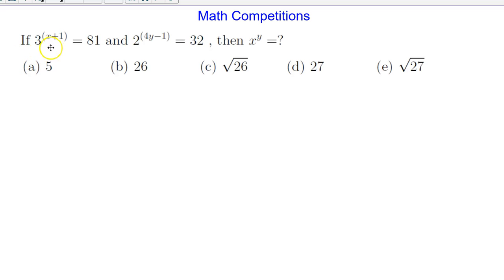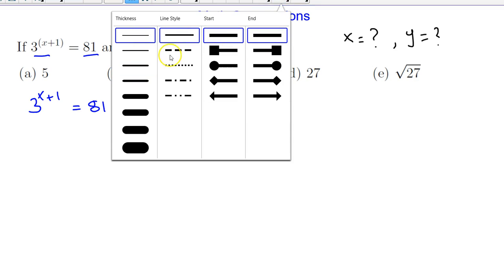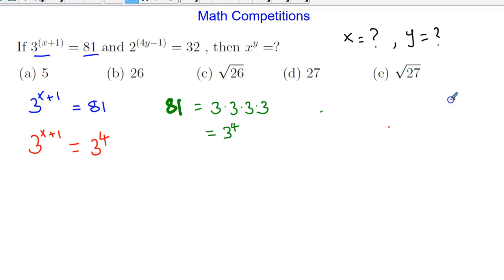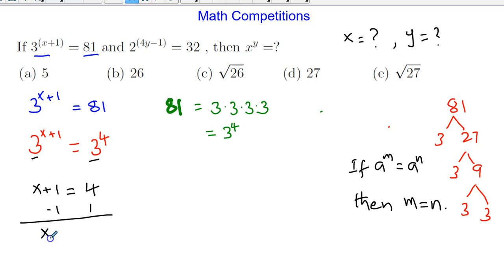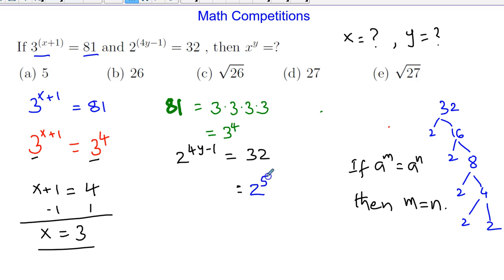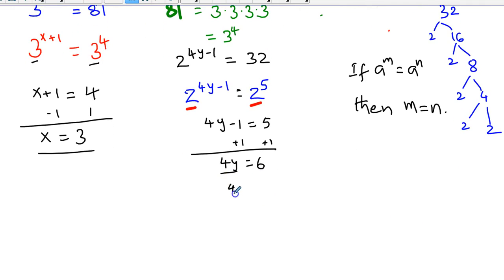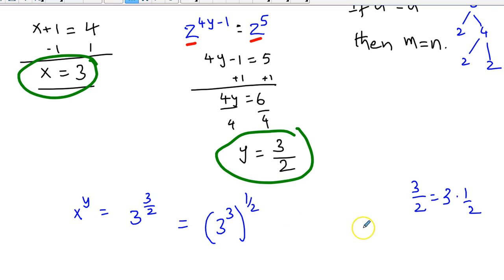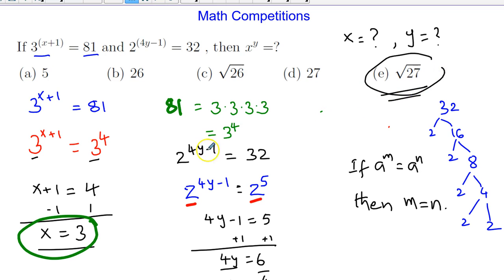Using Properties of Exponents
Find the value of an expression using properties of exponents.